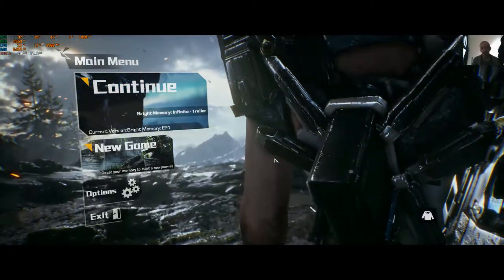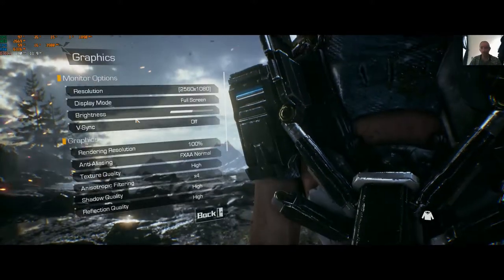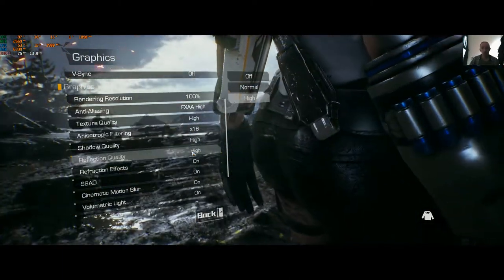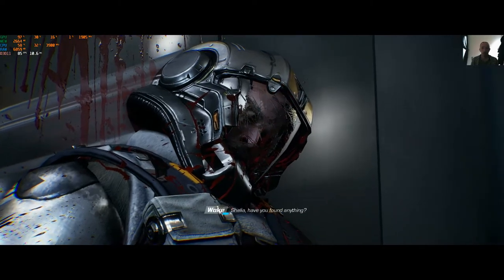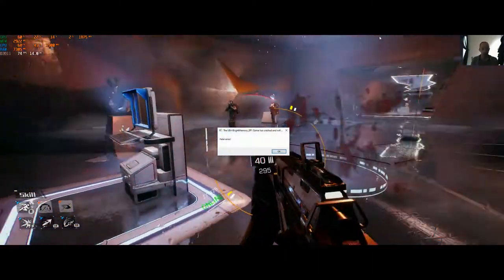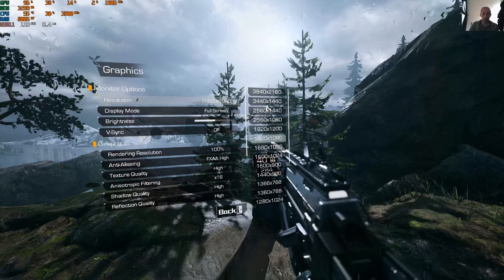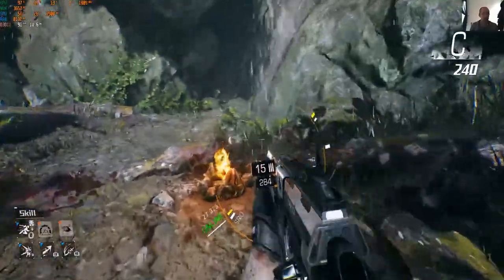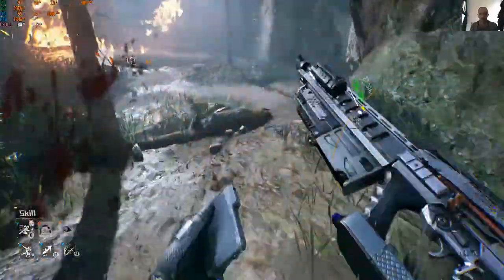Bright Memory 21:9 PC RTX graphics test,fps,cpu load +more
Short video showing gameplay running in 21:9 and 16:9 with full on screen display showing fps,cpu & gpu usage,memory plus temps.

Tested on -
Ryzen 1600x
RTX2060
16gb ddr4
Note Youtube does not fully support 21:9 so res changes may not fill your screen.